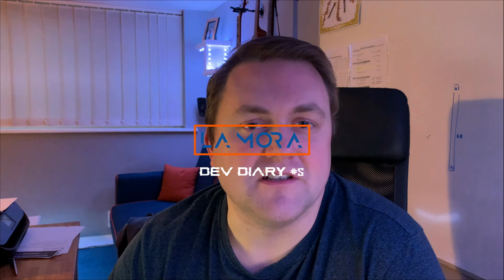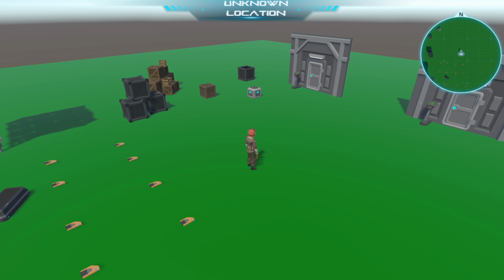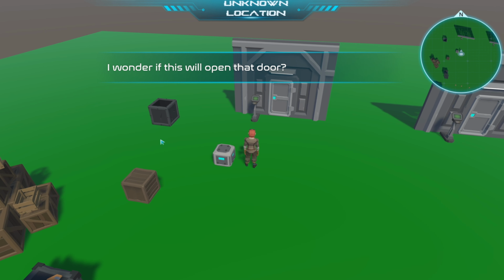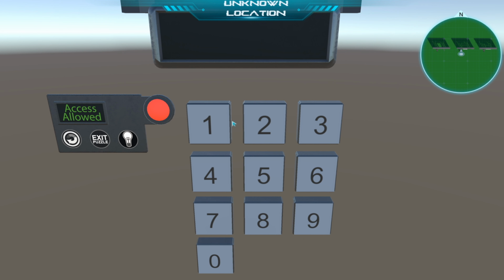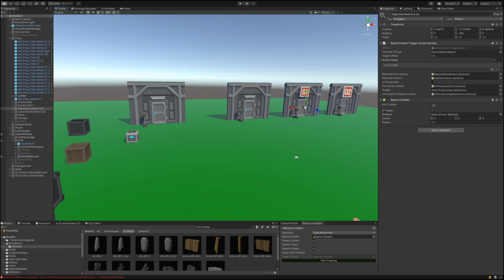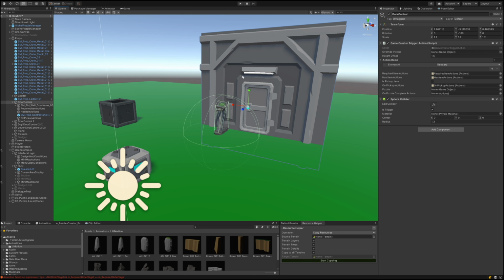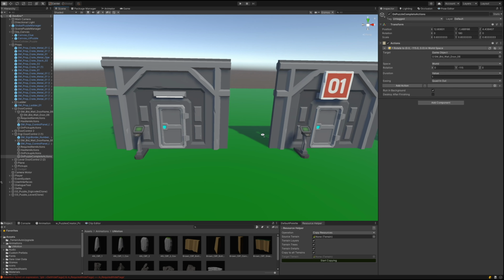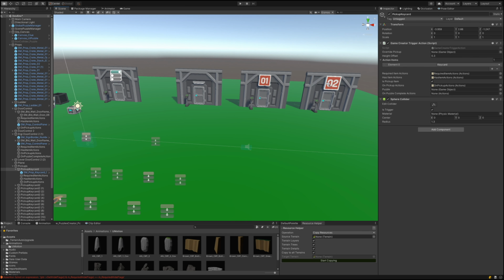Indie Game Dev Log #5: La Mora - A Journey in Time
Well, the camera surprised me once again, this time whilst looking for my pen! Let's not waste the opportunity, let's talk gameplay! This week we look at some mechanics that will form the foundation of the game

Interested in La Mora - A journey in time? Hit us up on discord!

00:59 - New this week
07:41 - Implementation in Unity